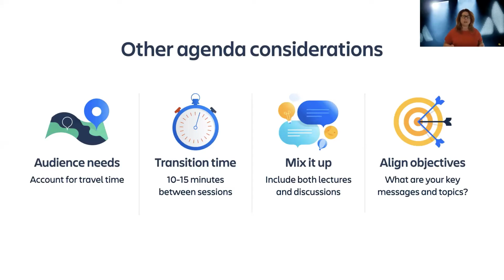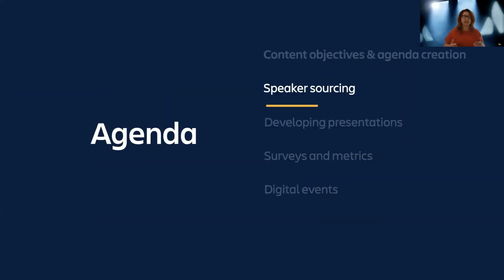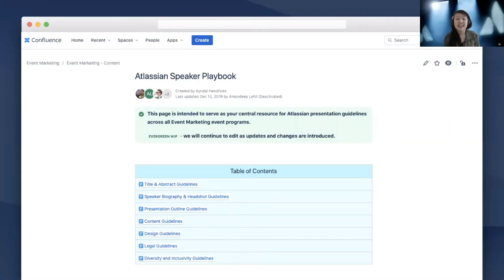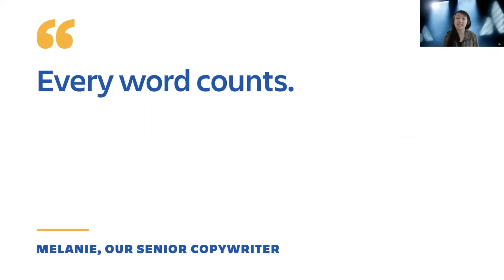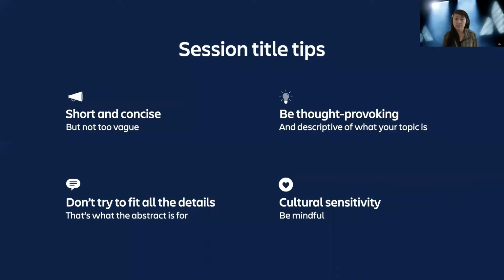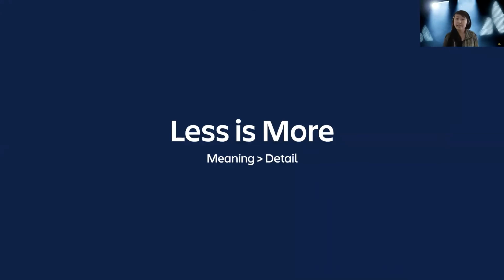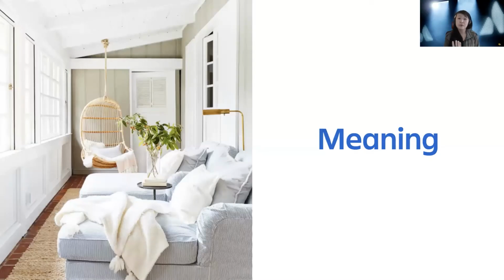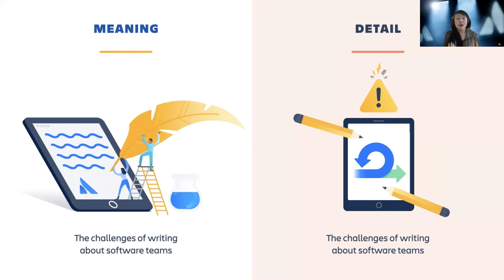Event Content Planning Webinar